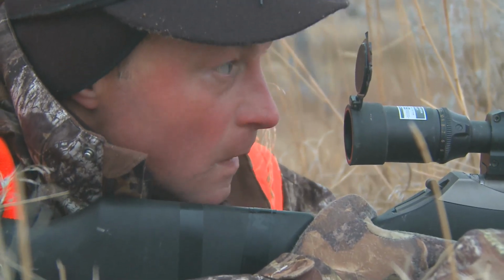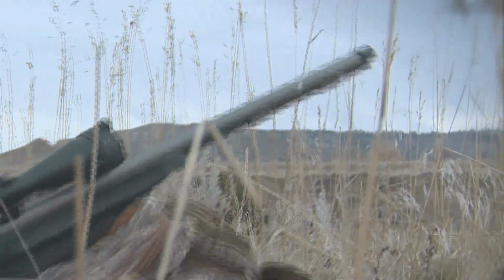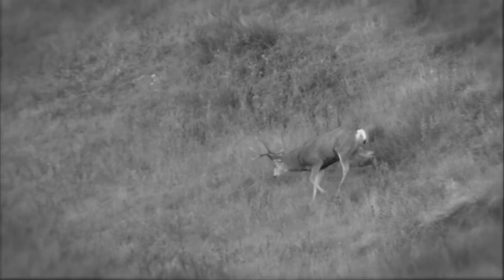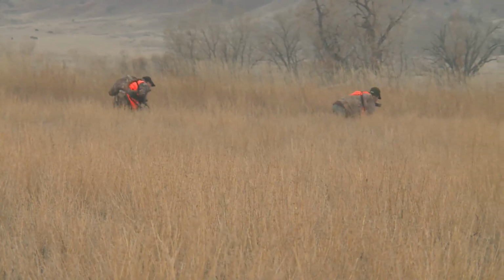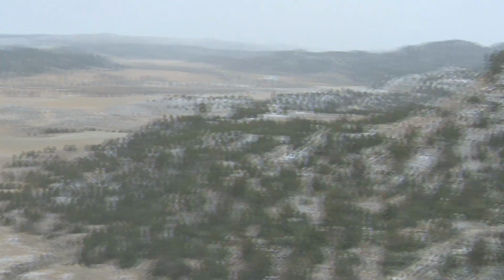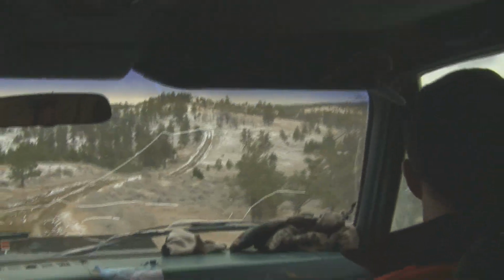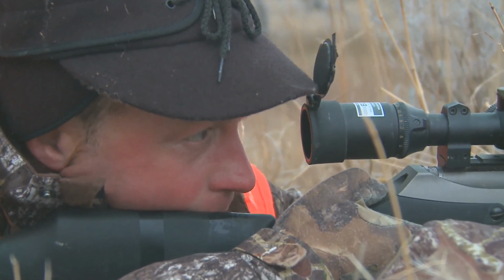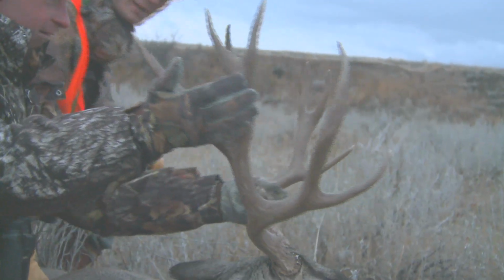Extreme Pursuits Mountain Man Muleys Segment 4